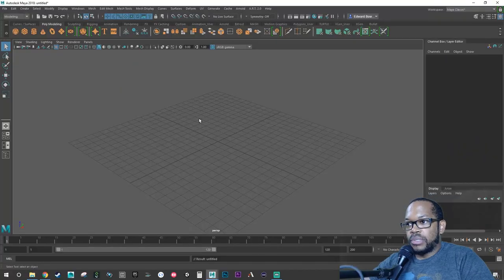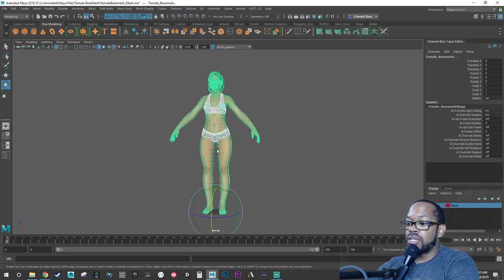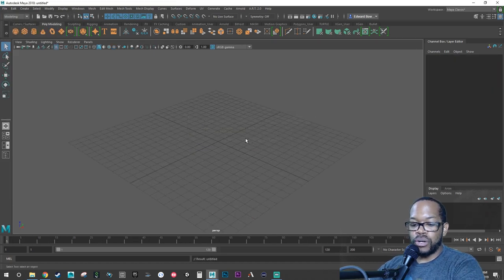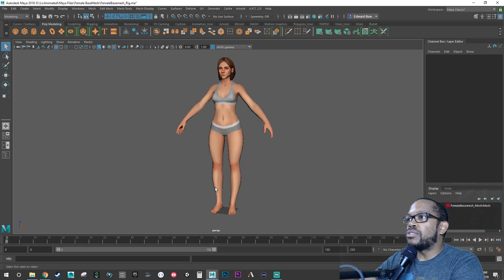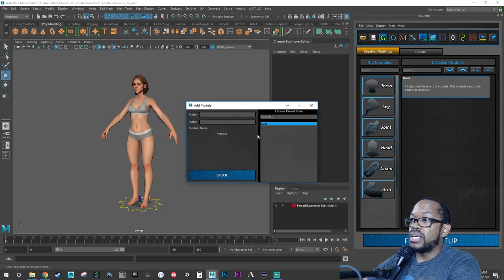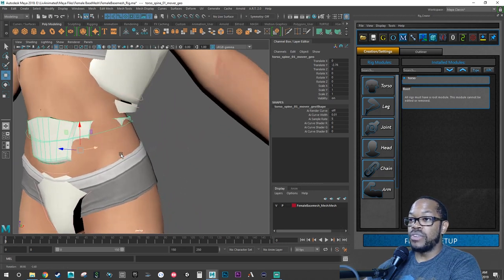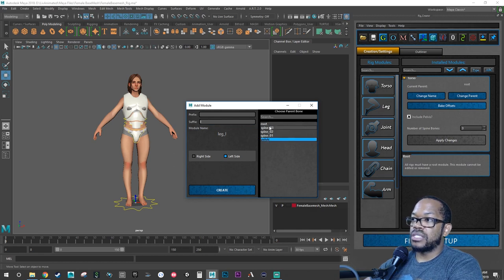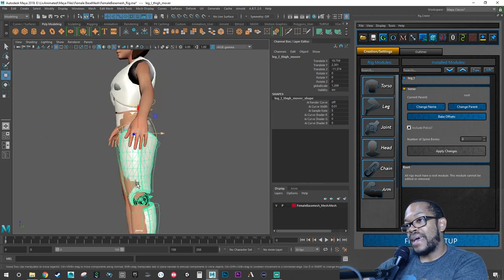LivAnimated: Rig to ARTv2 pt.1.1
BTC - 1B7s5SpL51hUKhRPw6LGJrooM1X33y8spH
LTC - LNFeLtMVgdVywhY2iVfCtD8An6zrpwmbuf
DOGE - DEQczJ9T4AMMZHX7u9RYf2D47RXmxXKLtK
XRP - rNMAb9o2MCbAoD2MpR21zWW9SNoJEBhZUv

This is part #1.1 clip of the full video.  I've broken up the video so that its more digestible in case sitting through the full video can't be one in one sitting.

In this video we will be setting up the ARTv2 rig to match our selected characters body proportions.

This is a step by step guide that will show you how to create the full rig and how to get the best layout for your character.

Follow along with the character of your choice.  Use this video to guide you through the rig set up process.  Layout is important so watching this video and using it as a guide a few times will be ideal in understanding what you are doing.